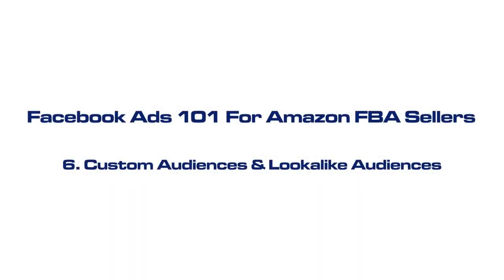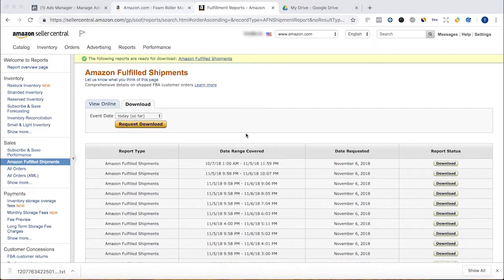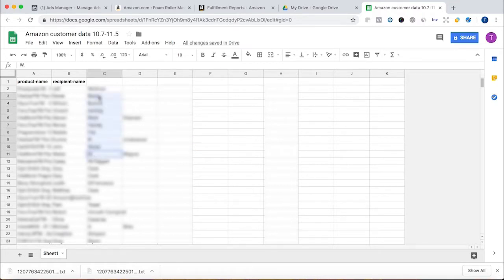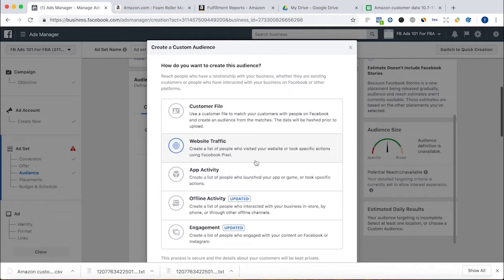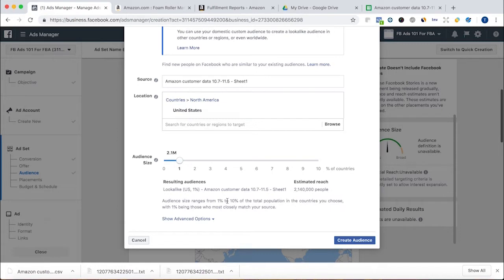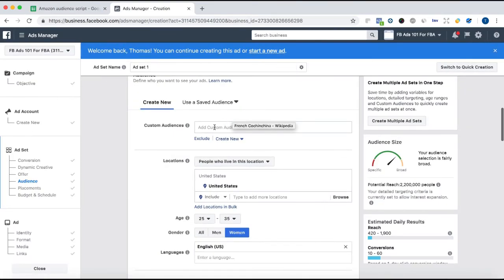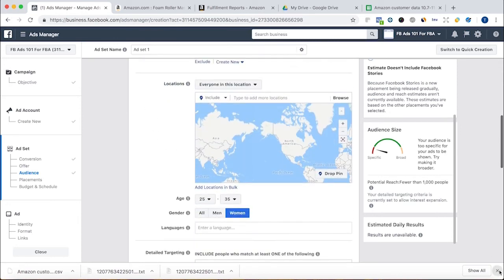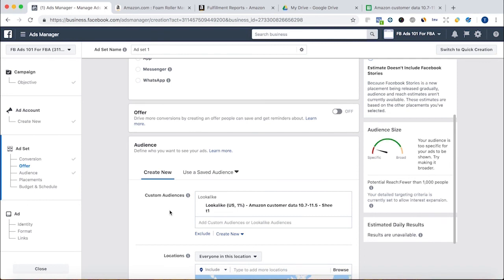How To Create Custom & Lookalike Audiences - Facebook Ads For Amazon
Want access to the Amazon Audience spreadsheet template to easily create audiences for Facebook - Click the following link and submit the opt-in form at the bottom of the page to get the spreadsheet

Part of the series on Facebook Ads For Amazon FBA Sellers, this video shows how to create custom & lookalike audiences using customer data available within Seller Central.